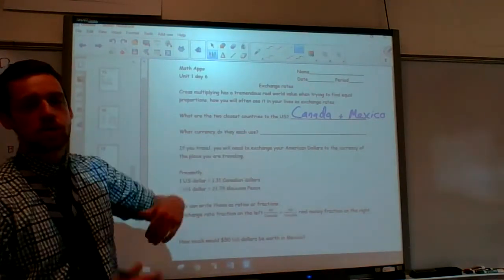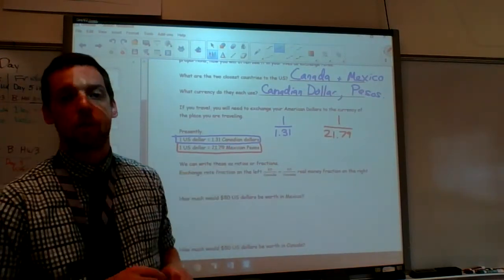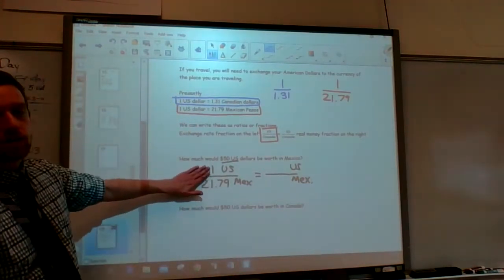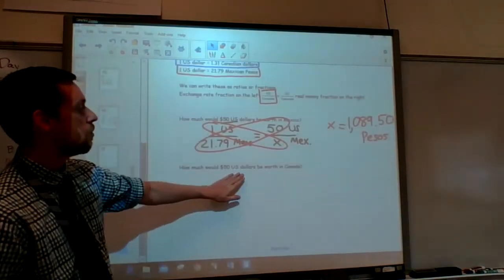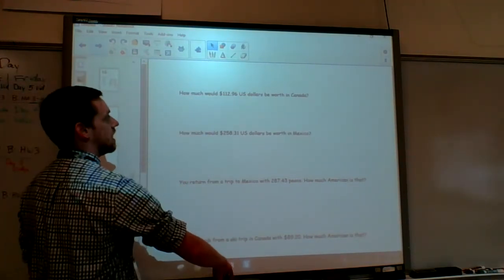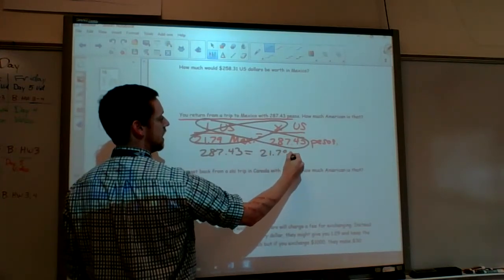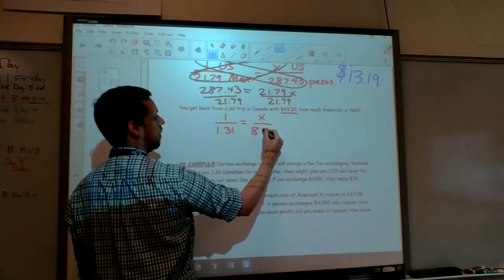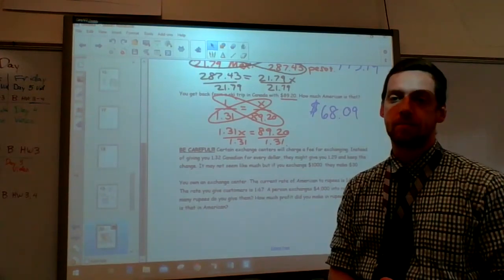Apps U1 day 6 exchange rates